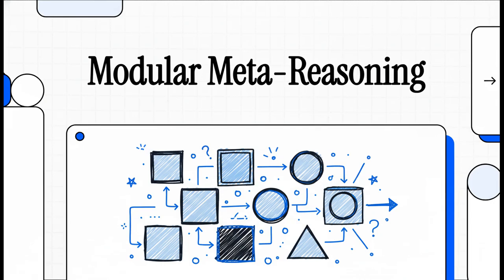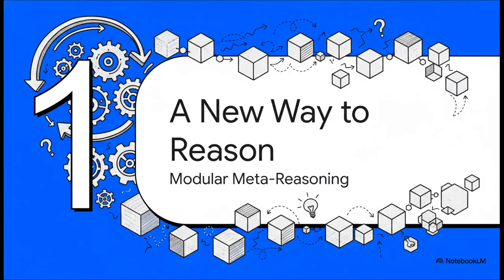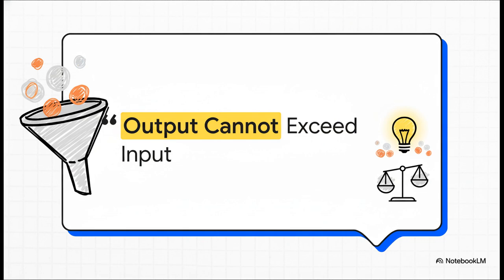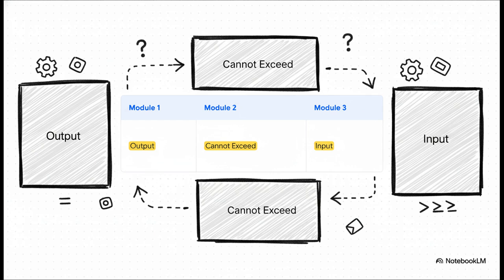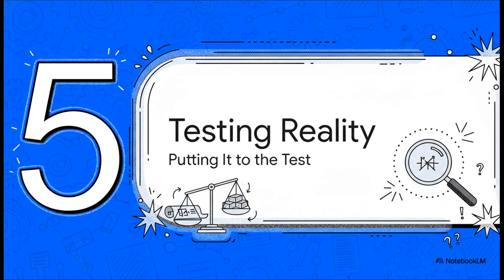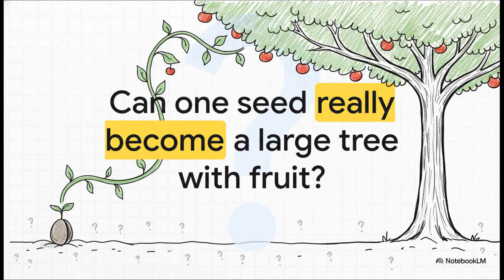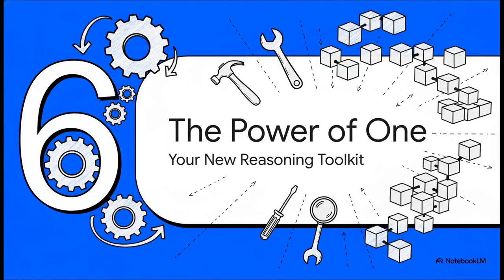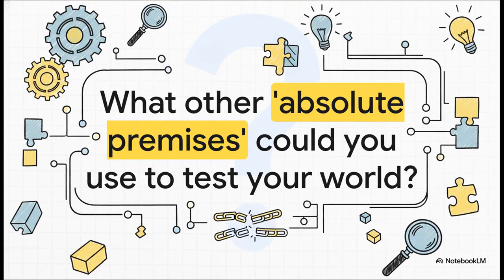META REASONING - Modular (Session 3)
Where the absolute premise that has been modularized, its variables are replaced with other relevant ones to become examples